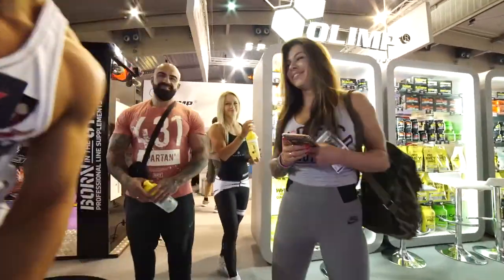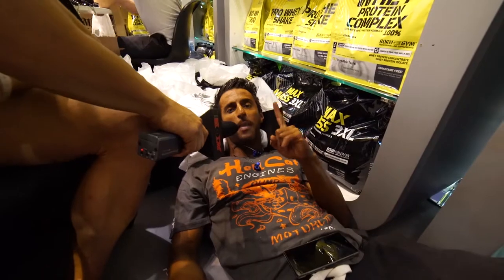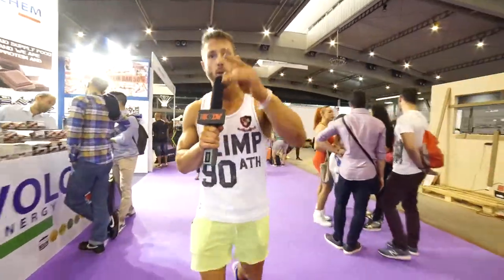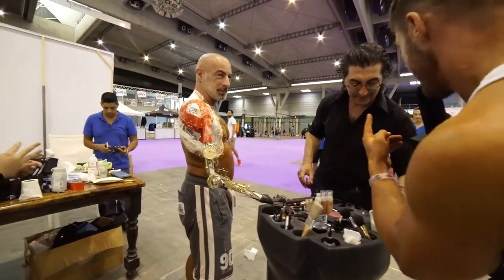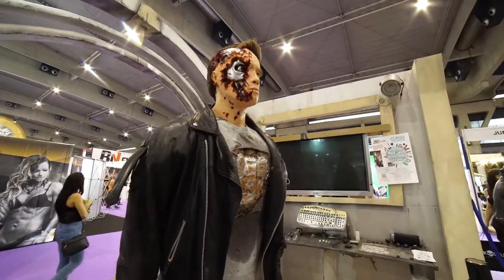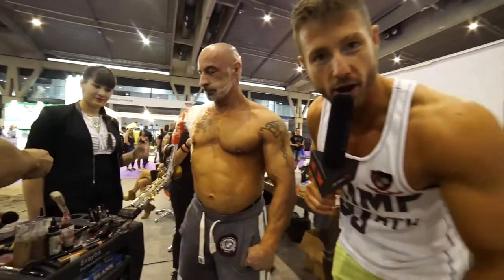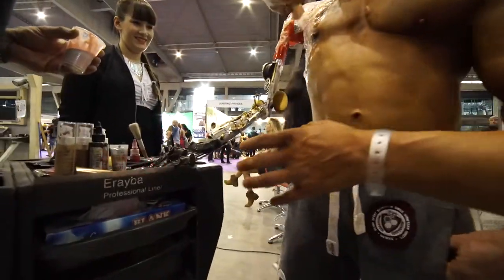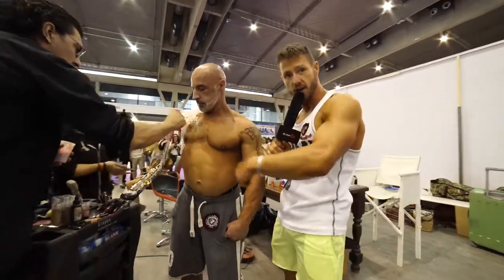Arnold Classic Europe for Olimp TV rondom athletes Olimp team Mebers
Mickael Louvel terminator

Henny Seroeyen